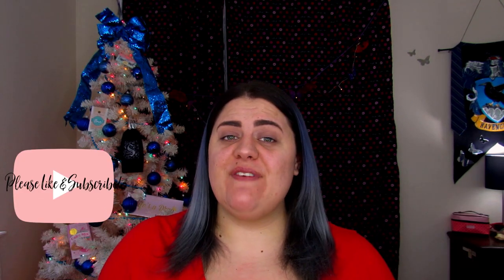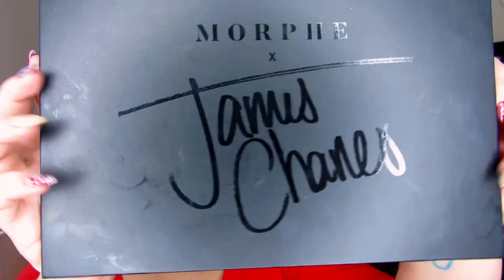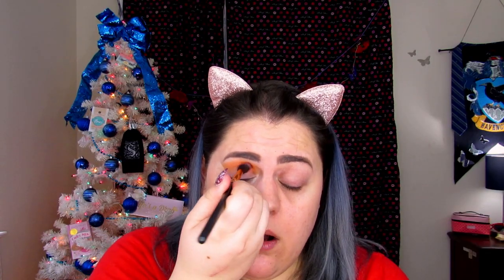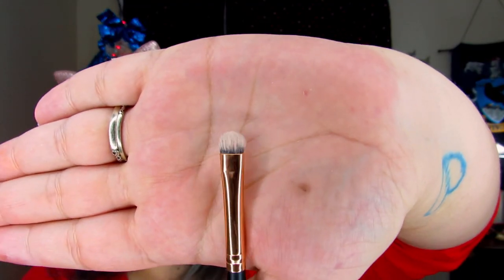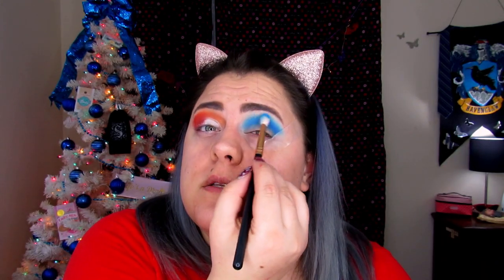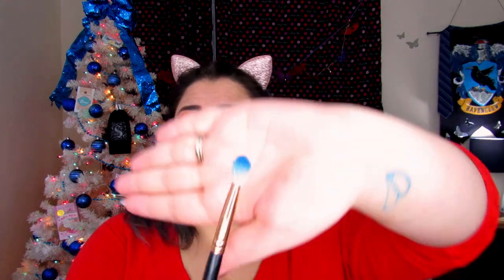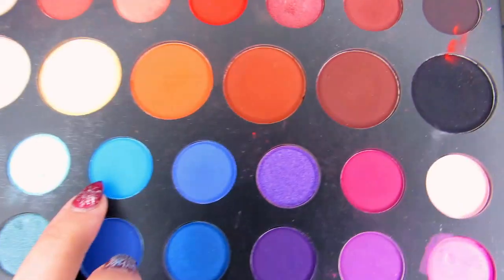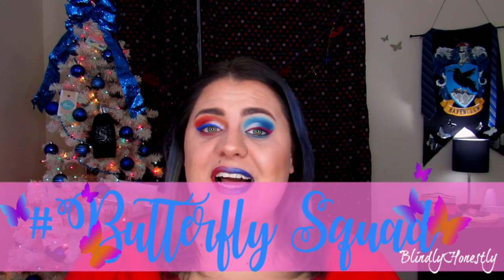~ 12 Days of Christmas ~ Day #7 | A Miser Brother's Christmas Eyeshadow Tutorial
Hello my beautiful Butterflies! On today’s 12 Days of Christmas video I am doing a look inspired by the beloved Christmas brothers, The Miser Brothers! I hope you enjoy!

Lets Chat!

video background song: Music by ninjoi. - Passin [Thematic Exclusive]